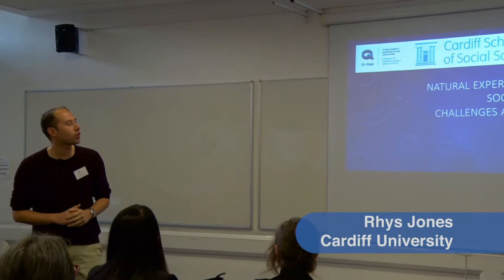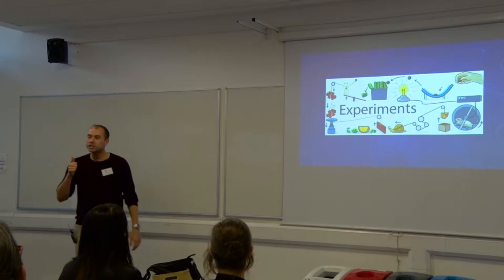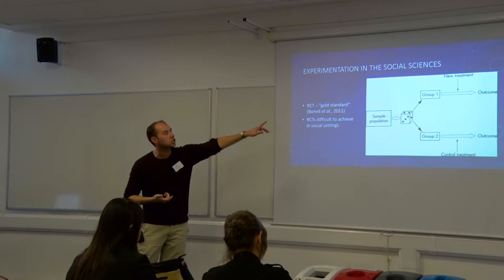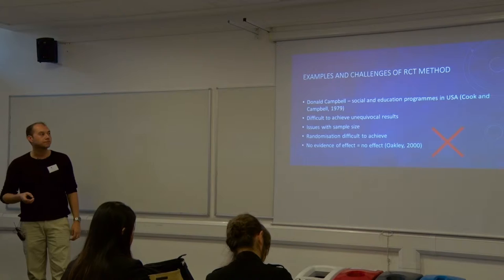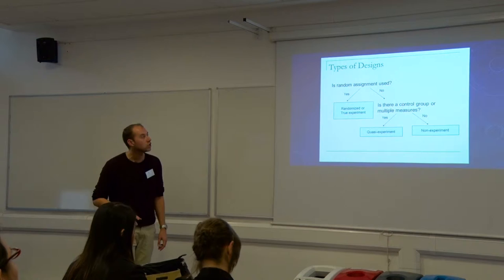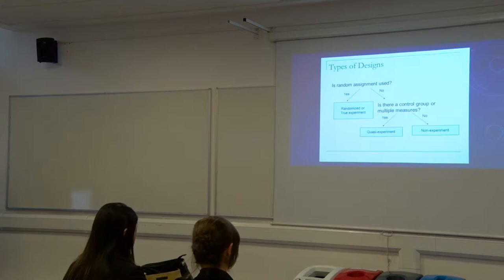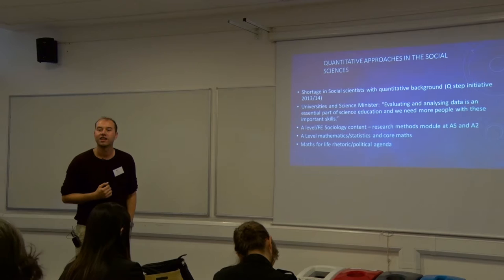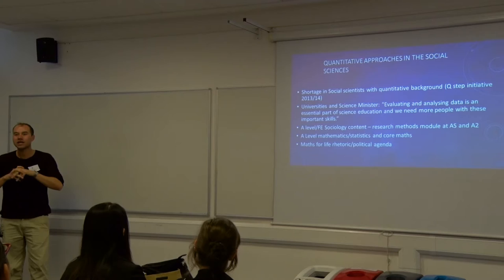Natural experiments in the social sciences - challenges and triumphs by Dr Rhys Jones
Dr Rhys Jones of Cardiff University presents a seminar on Natural experiments in the social sciences - challenges and triumphs at the Methods Fair 2016 on 4 November 2016.